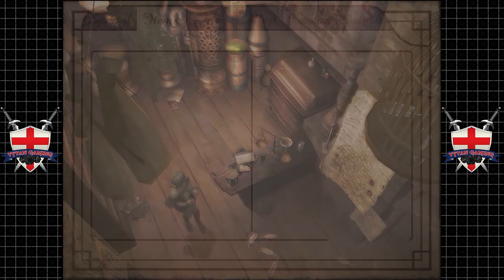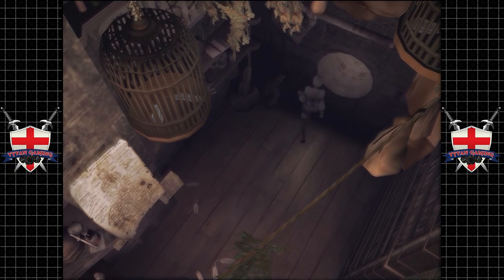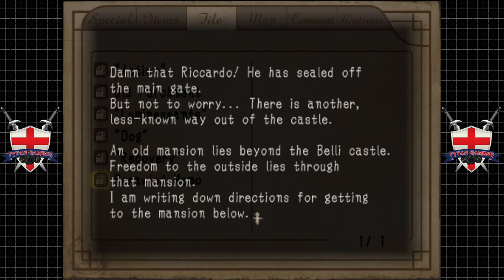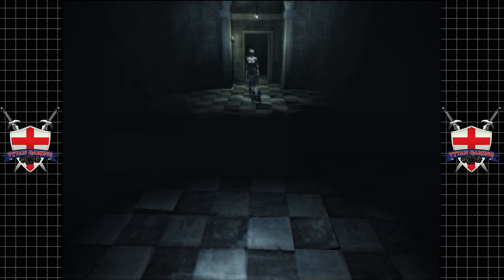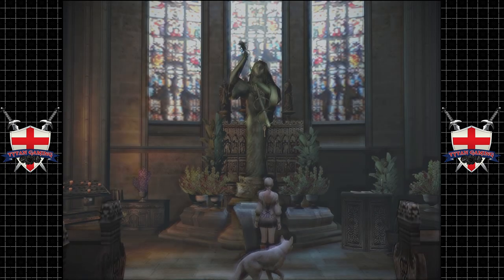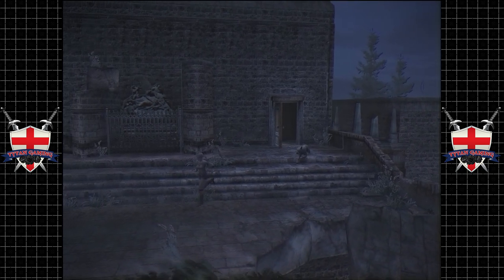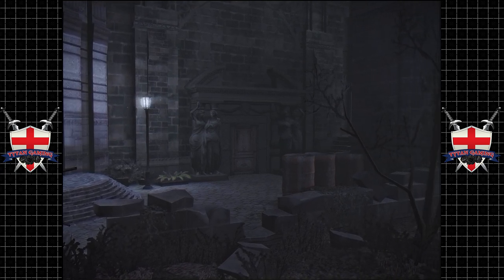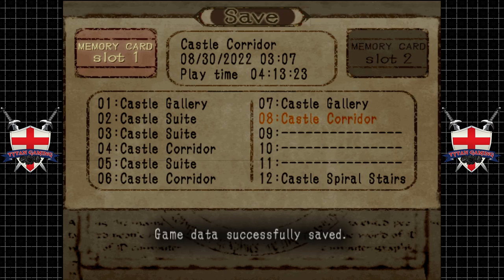Haunting Ground | PS2 | #9 Our Turn To Play...